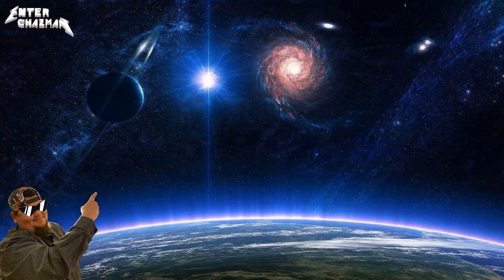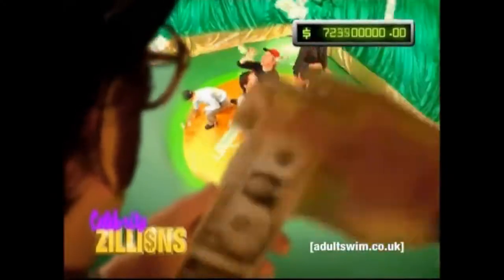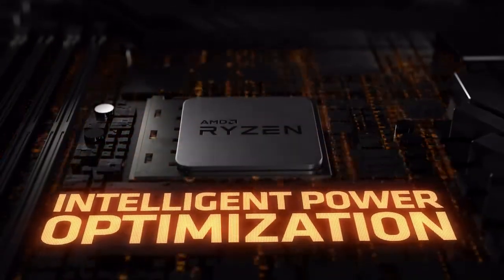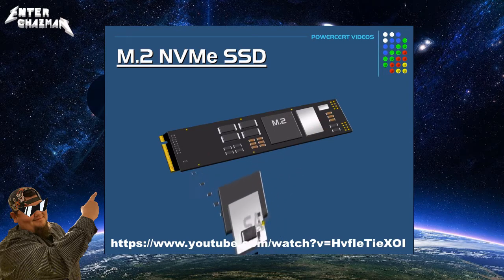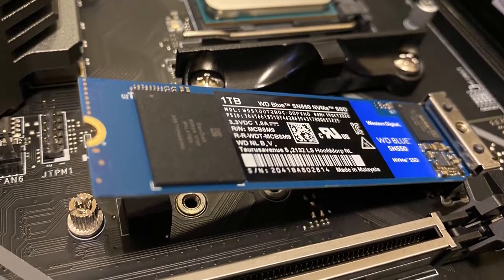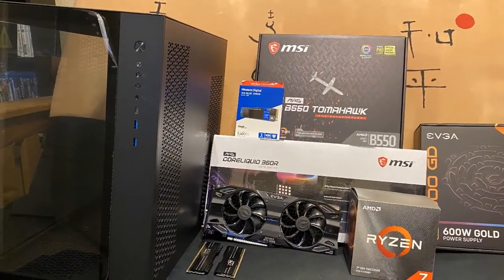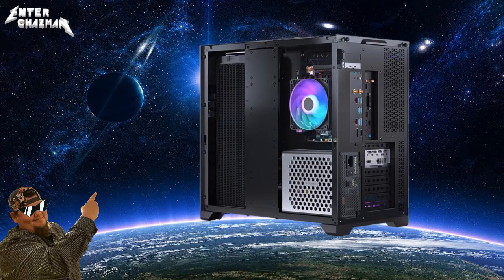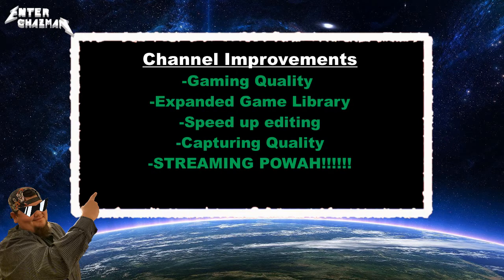My New Pc Build!!! EnteR ChazmaN's upgrade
So I just built a new pc and thought it'd be fun to talk about the parts and what this investment means not only for me but for my channel and all of you who support me! Thank you so much for supporting any of my projects and I can't wait to see what this purchase helps me create and deliver to you.

Music
-EnteR ChazmaN Theme is by my buddies band: "SORUS - Intro (In C)"

Love ya, preciate ya and Thanks again!